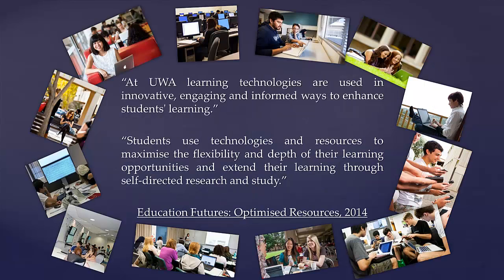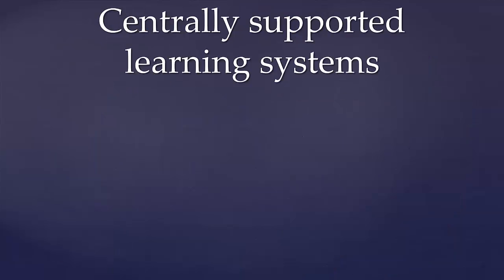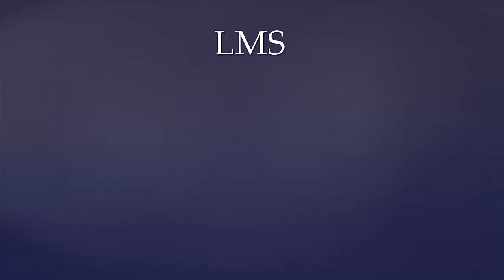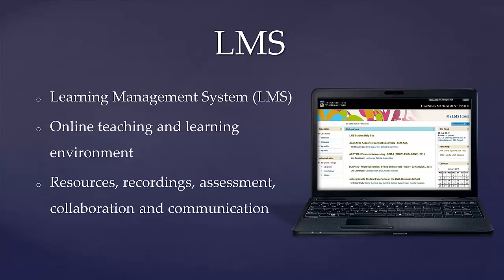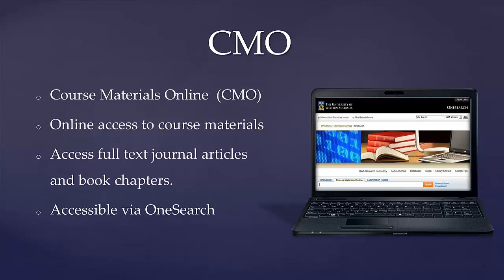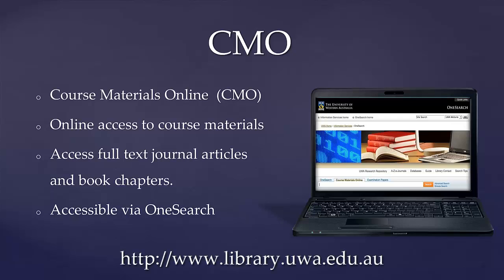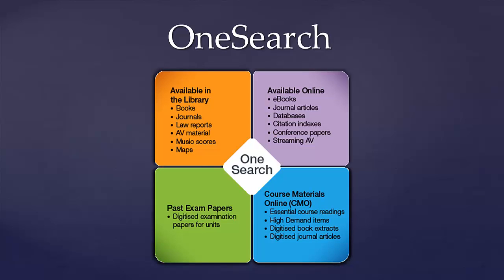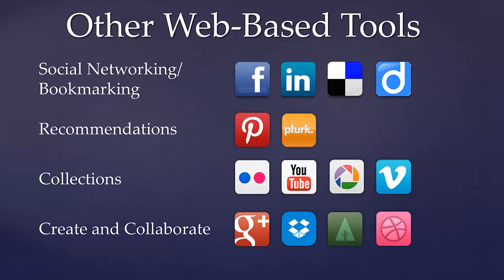Learning Technology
Video for Prospect Orientation.